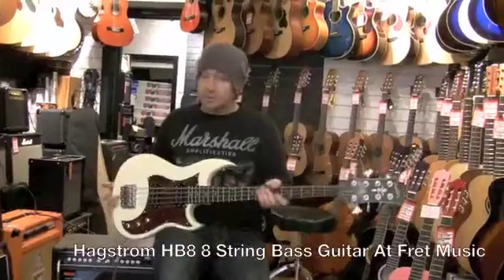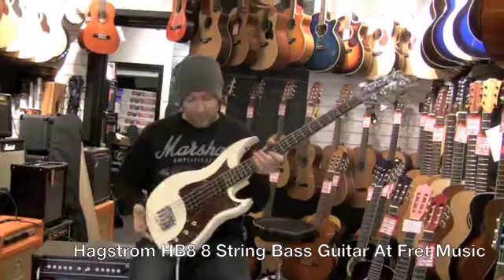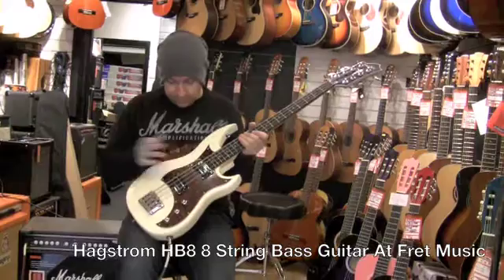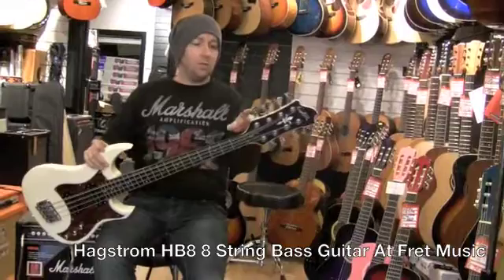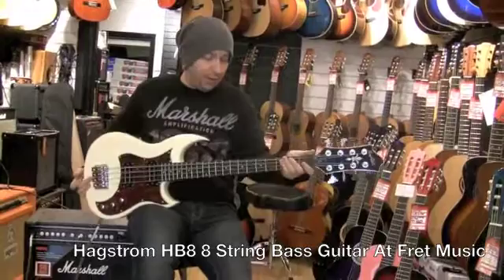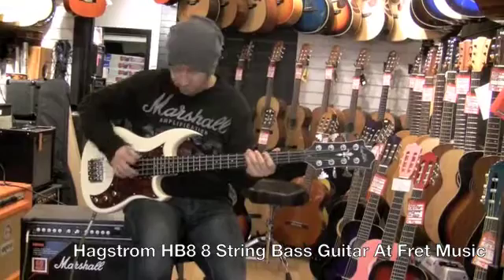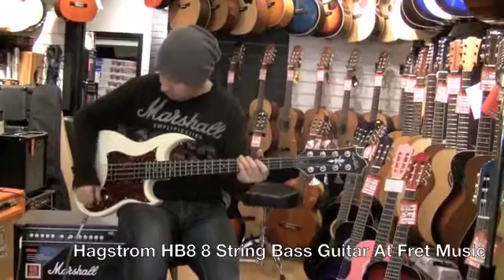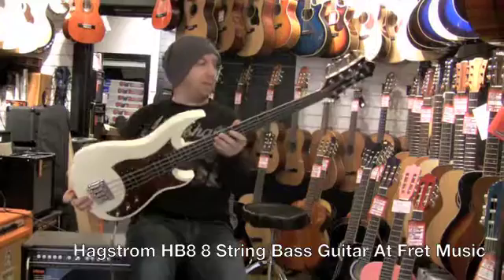Hagstrom HB8 8 String Bass Guitar At Fret Music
Hagstrom HB8 8 String Bass Guitar At Fret Music Southampton